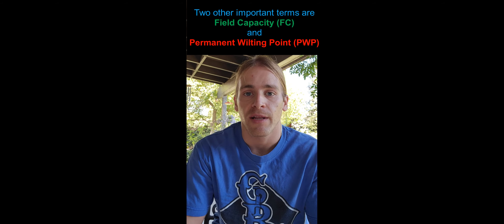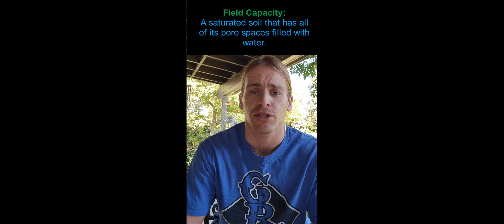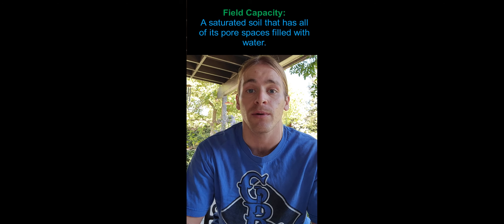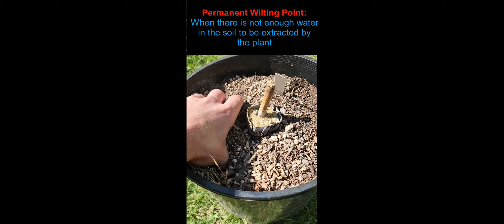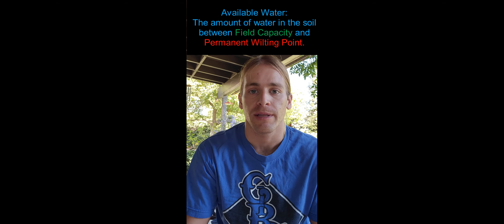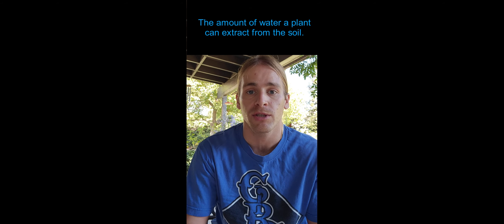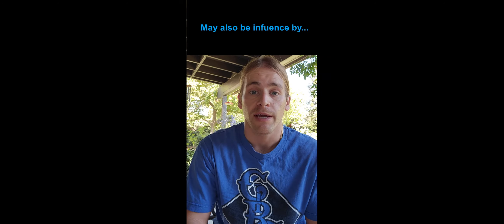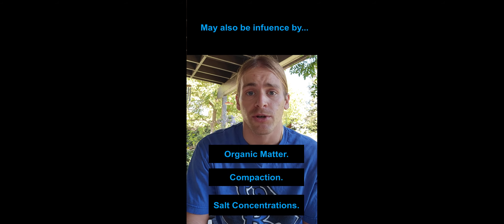0030 S&W Available Water Capacity